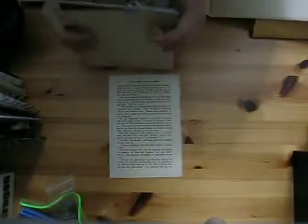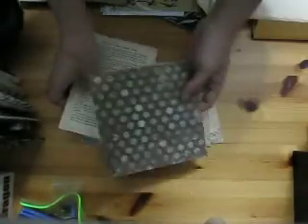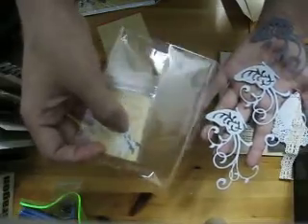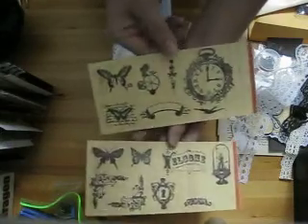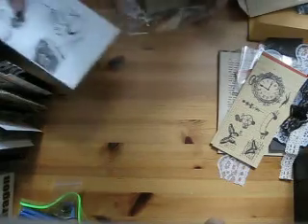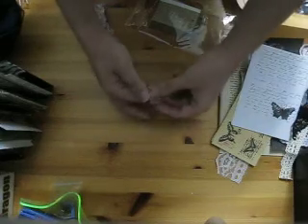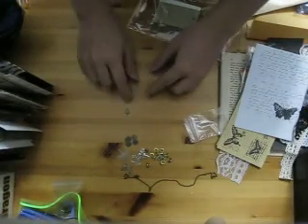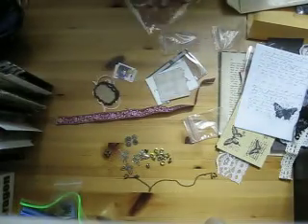Butterfly Mini Album Kit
This is a mini kit available at my etsy.